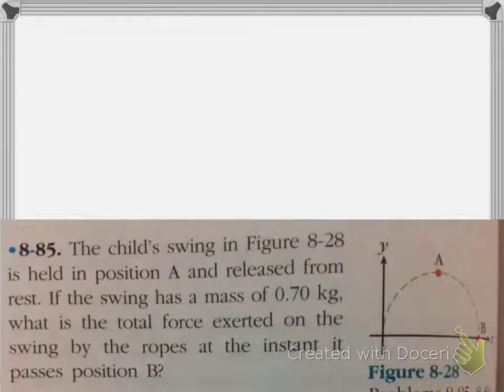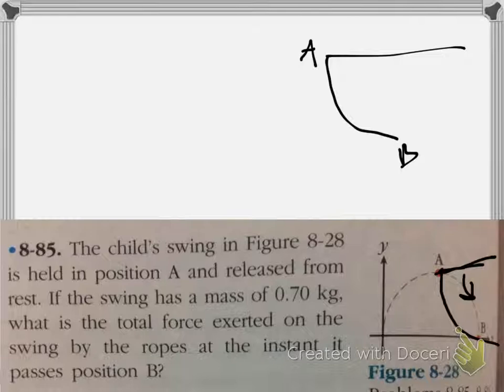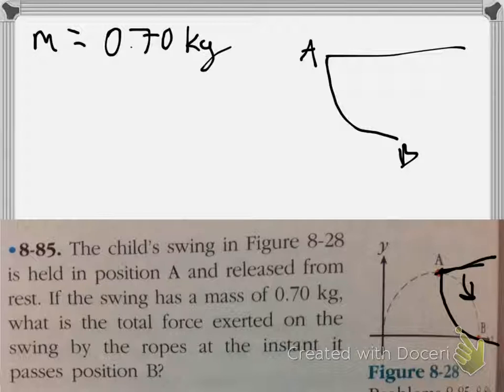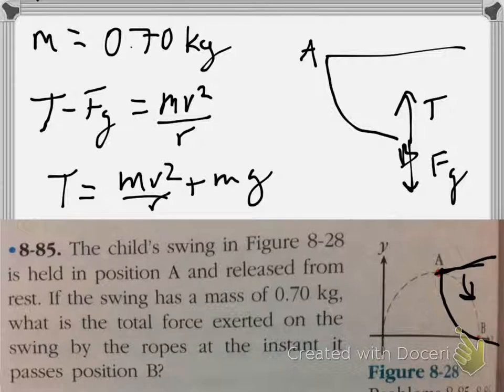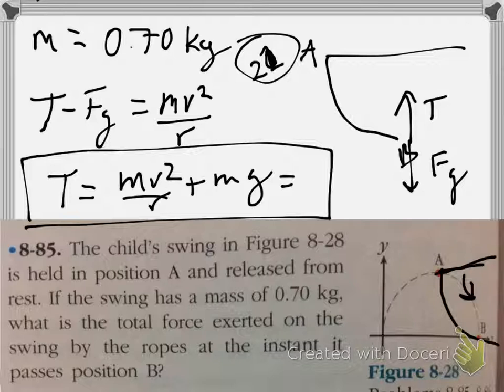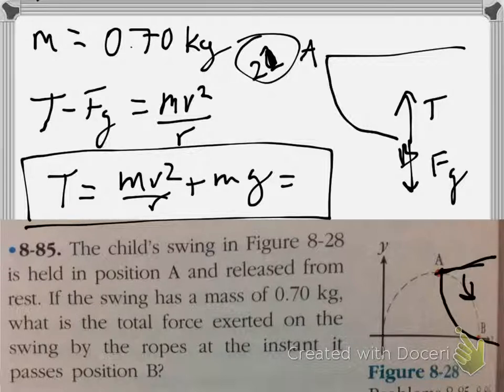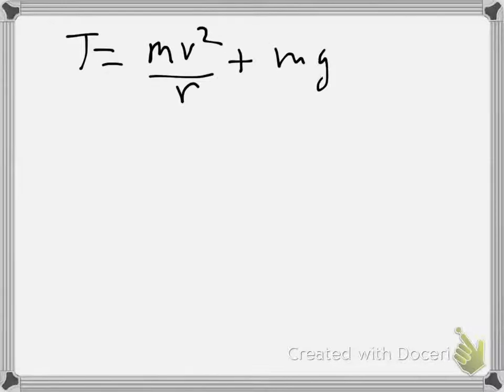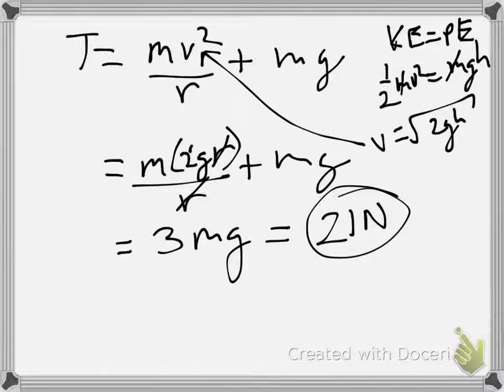reg ch 8 85